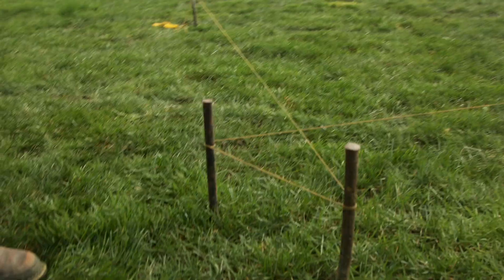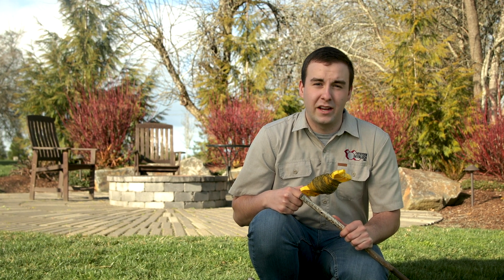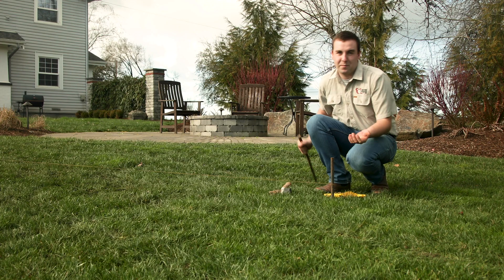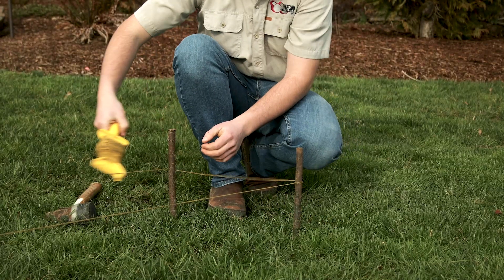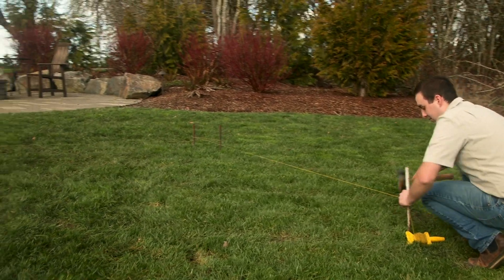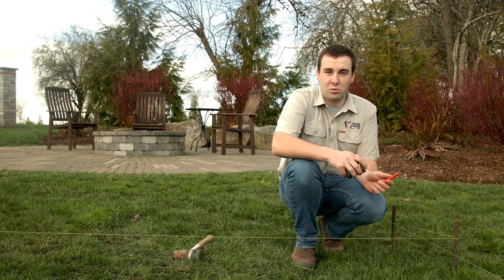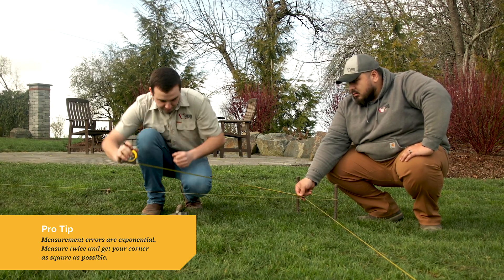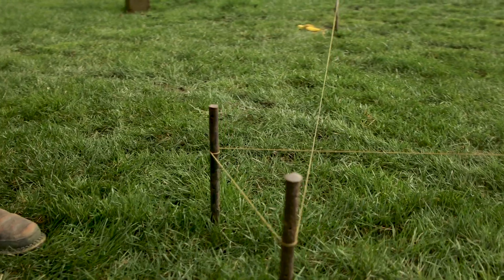How to Square a Corner Using the 3-4-5 Method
If you are building your own paving stone patio, the second most important thing after getting a good base is making sure it's square. In this video, we'll show you how to set up your string lines using the Pythagorean theorem to help you get started from a square corner to ensure the success of your project.

Read the entire step-by-step tutorial on How to Square a Corner Using the 3-4-5 Method

Tools and equipment used:

Bon Tools Screed boards

Screed Rails

Kum Along/Muck Rake

Spade Shovel

Flat Shovel

Pick Axe

Hand Tamper

Pipe for Curves

String line

String line level

2ft Level

4ft Level

6ft Level

Tape Measure

Snap Edge Cutters

Garden Hose

Plate Compactor

Concrete Demo Saw